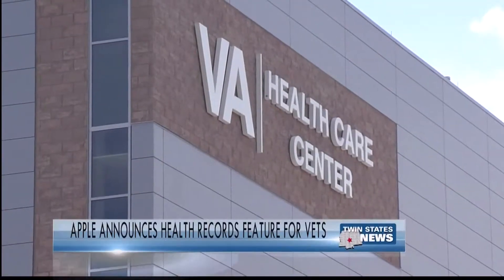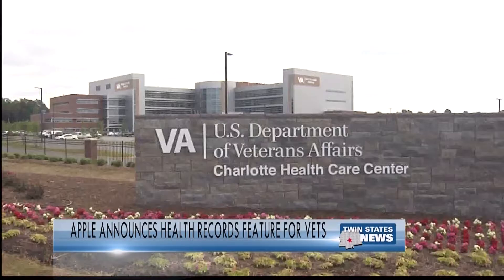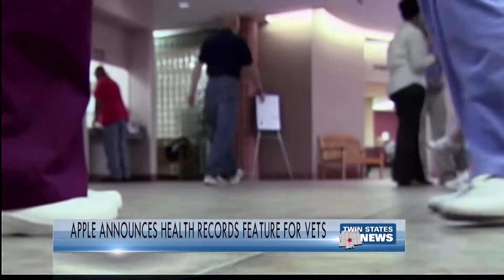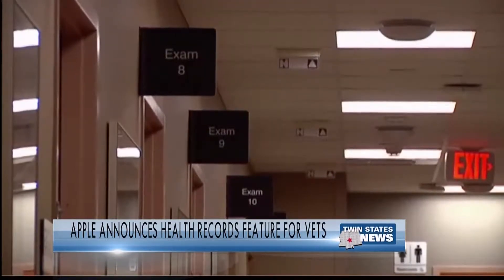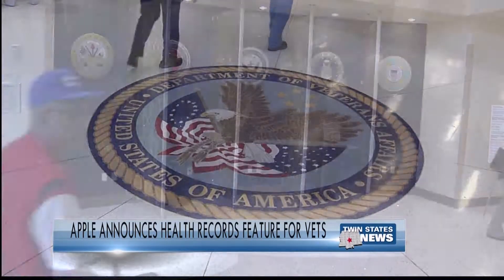Apple Announces Health Records Feature For Vets